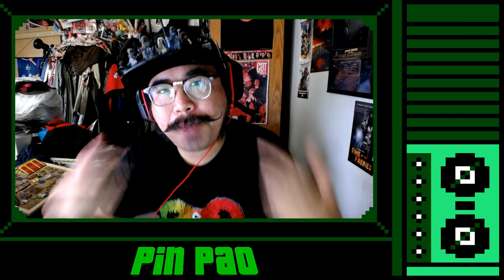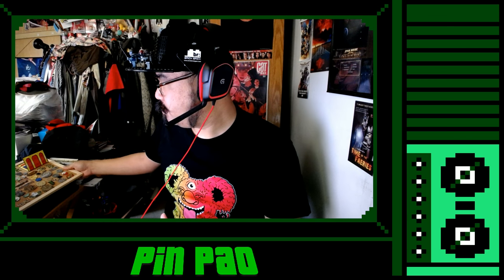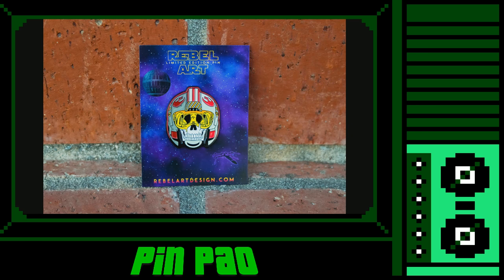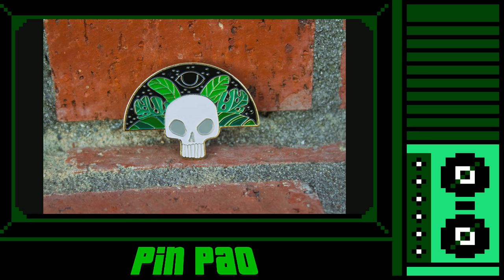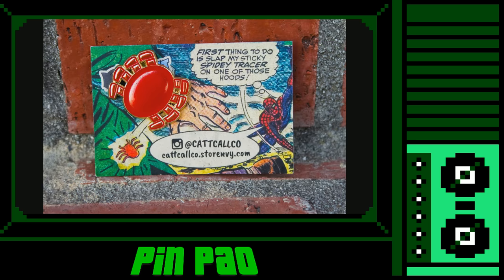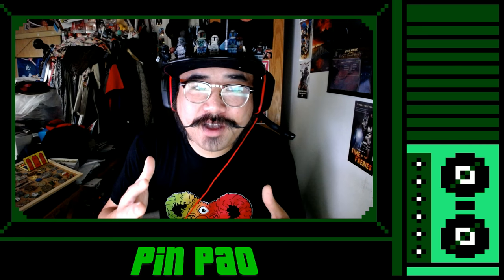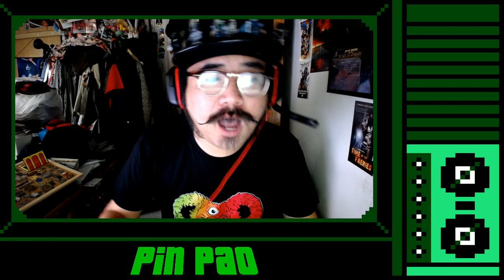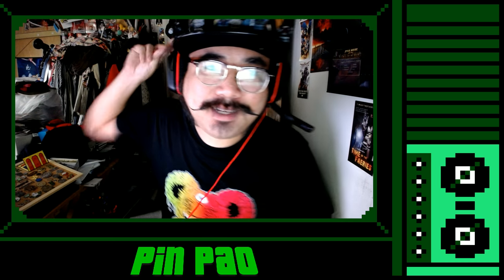Pin Pao [Ep. 01] First episode and DesignerCon this weekend!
Here's the first episode of 'Pin Pao' my series about pins and collecting them!

All the goodies...

Outro music is 'Mike on Mic' by 42 Is The Answer...